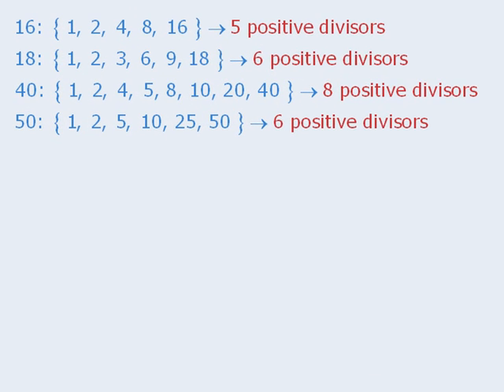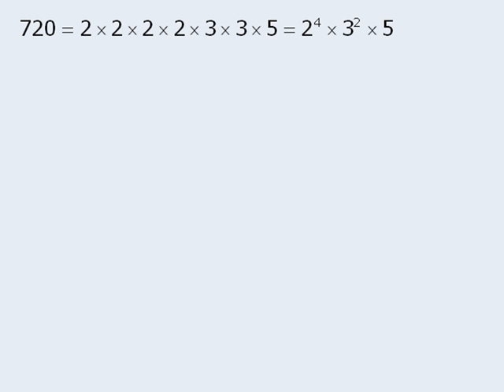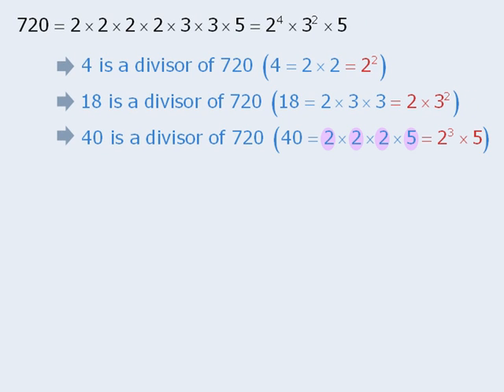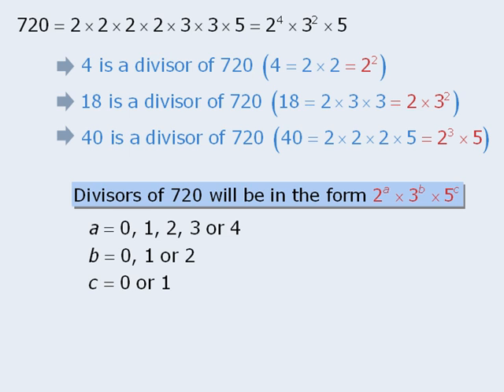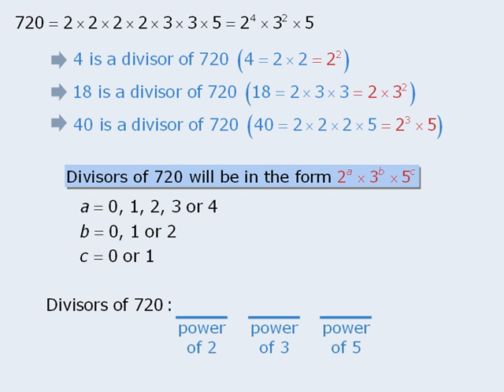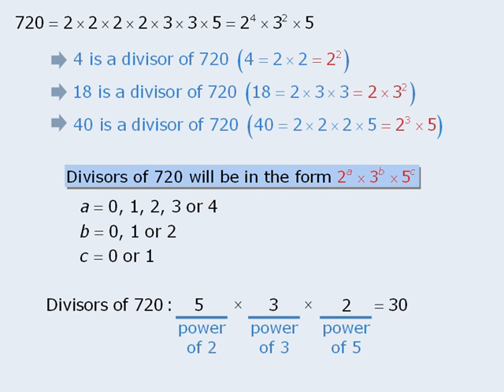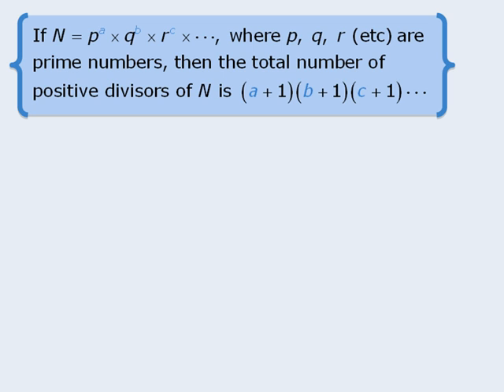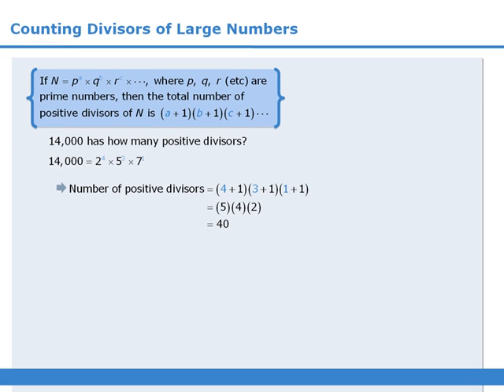9. GRE Lesson: Counting Divisors of large numbers better